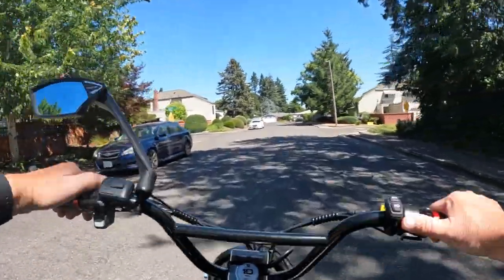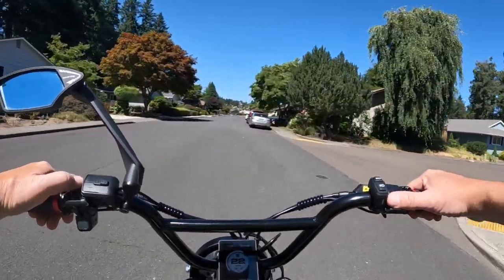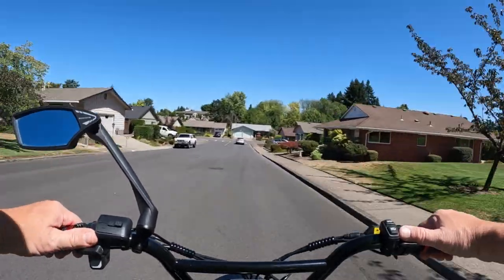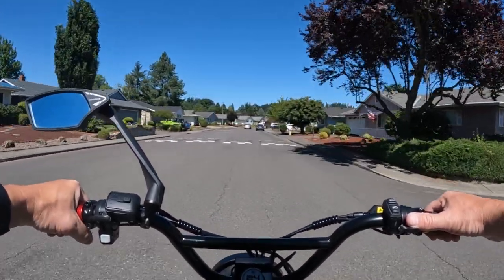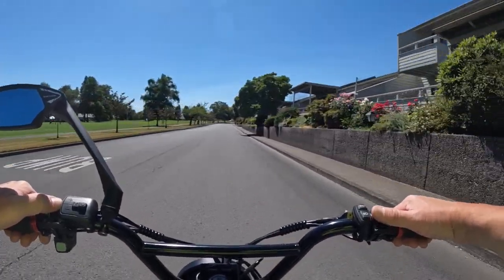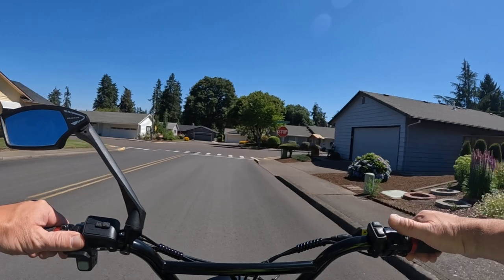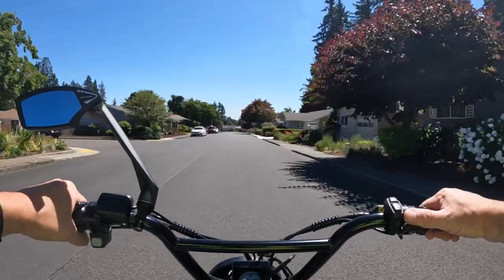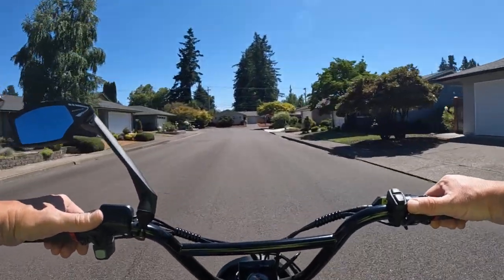The NEW LYRIC GRAFFITI e-Bike Ready For Shipping!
Talking About The New Lyric Graffiti And Some Specs On The e-Bike